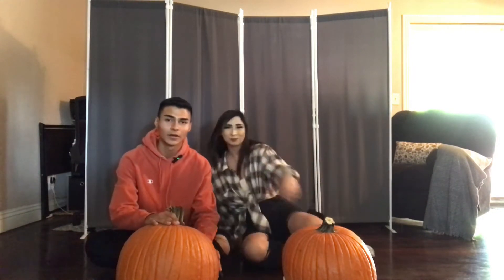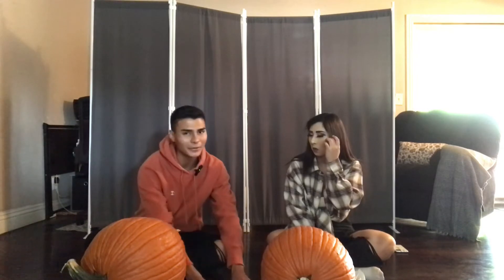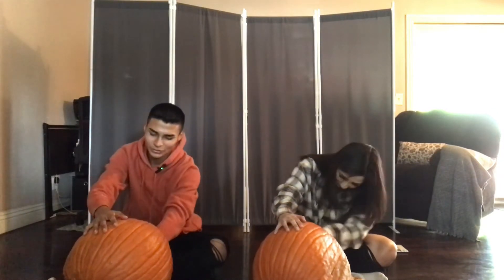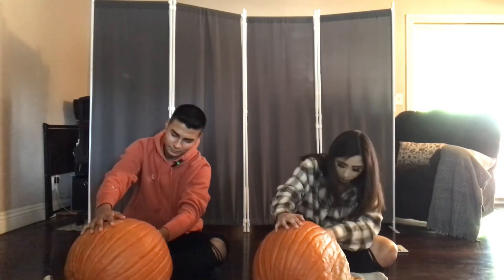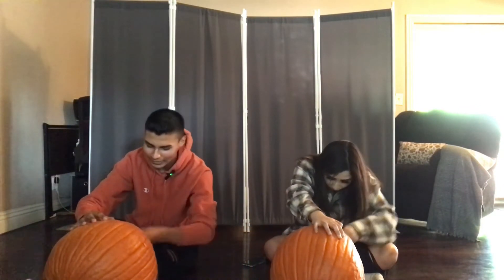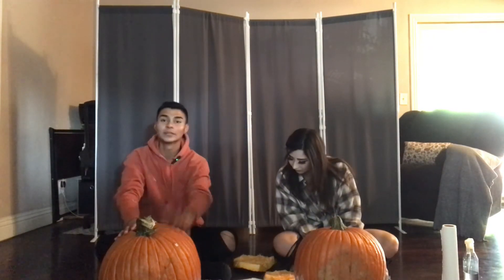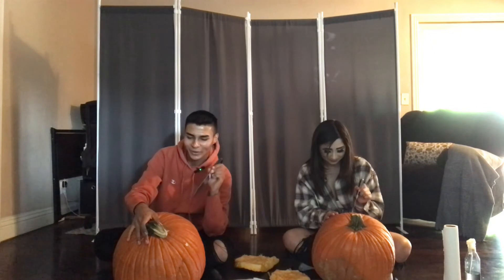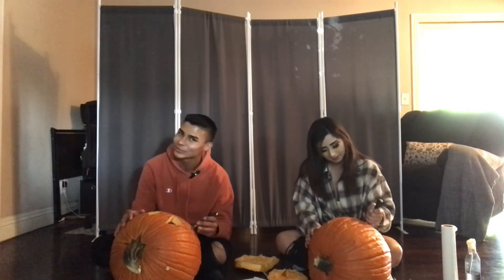DIY Pumpkin Heads for Halloween 🎃👻